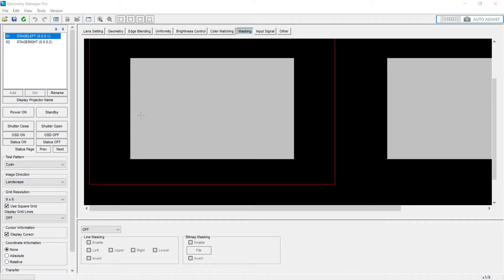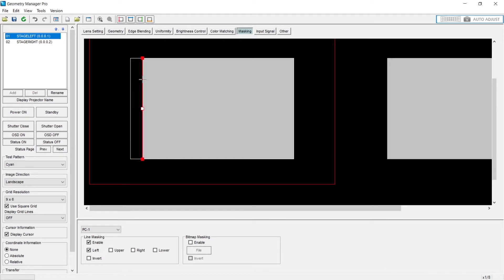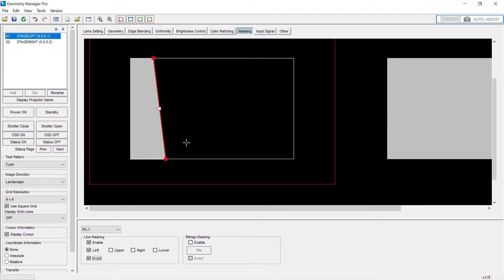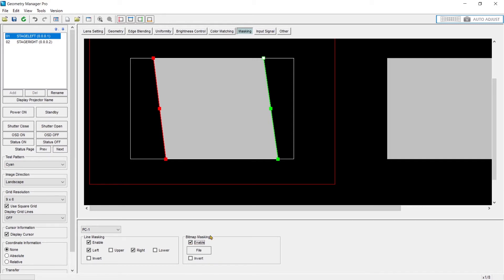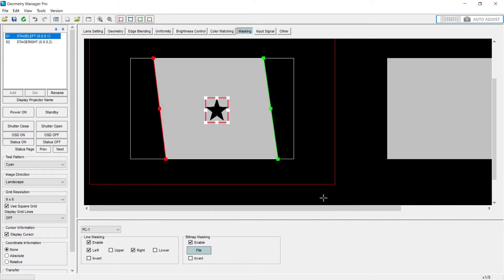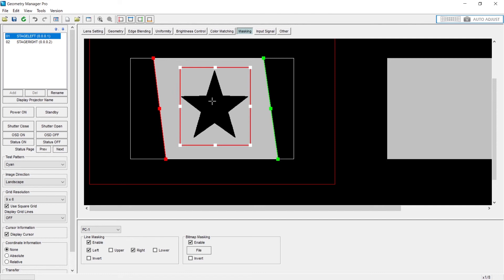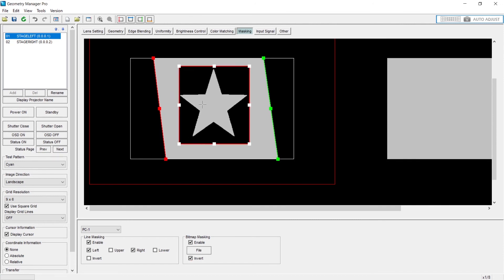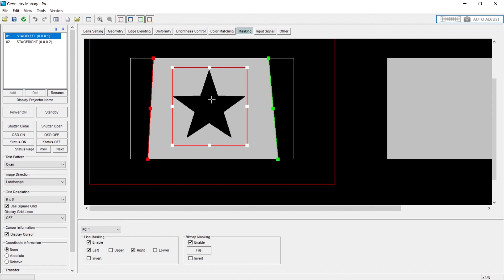Panasonic Geometry Manager Pro Walkthrough - Masking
Video 8
-Masking
-Custom mask